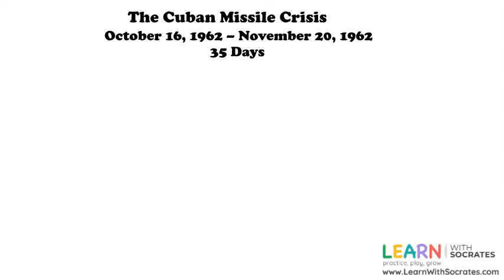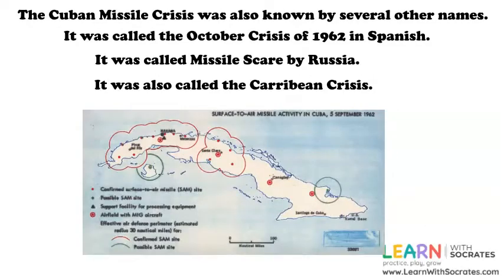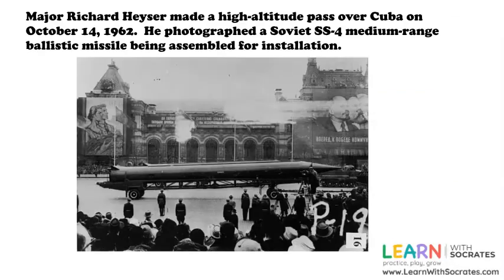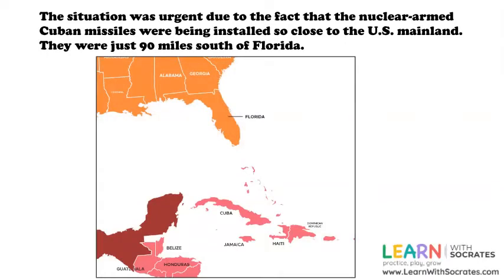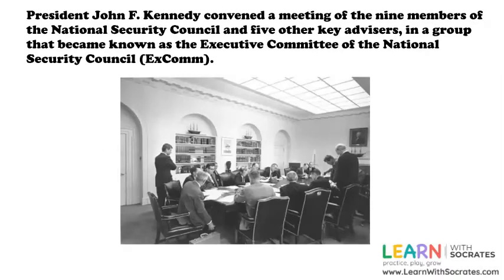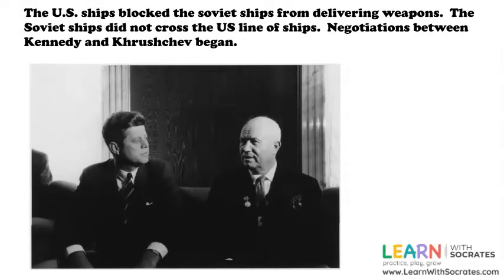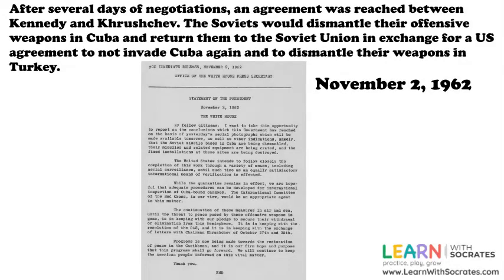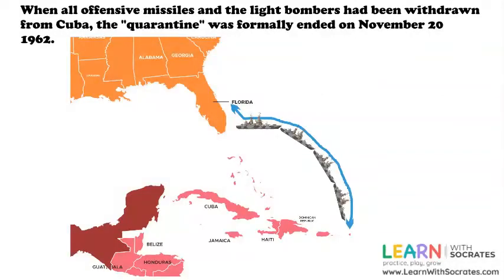What is the Cuban Missile Crisis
A brief overview of the Cuban Missile Crisis.